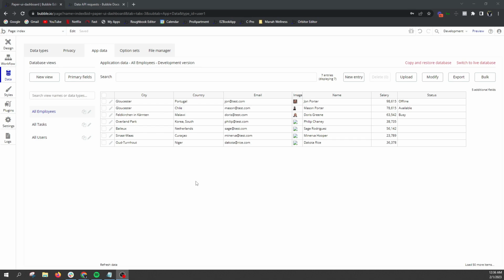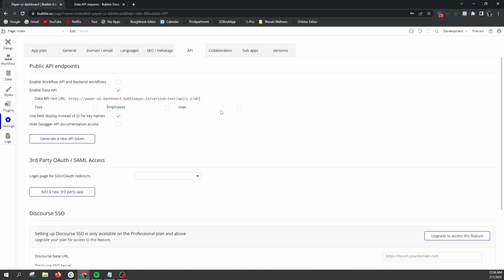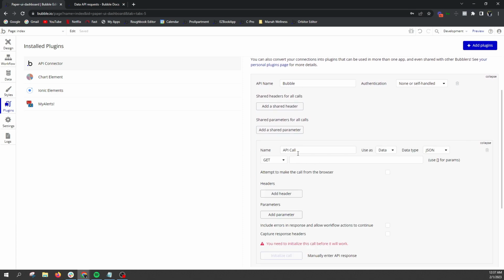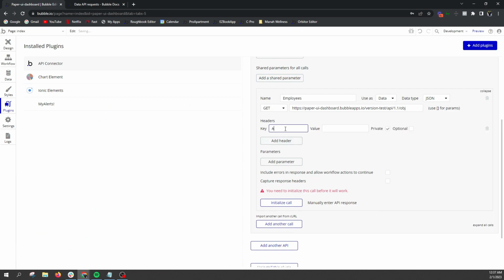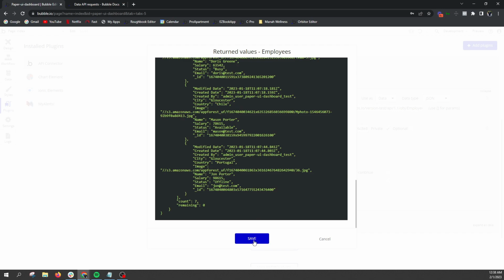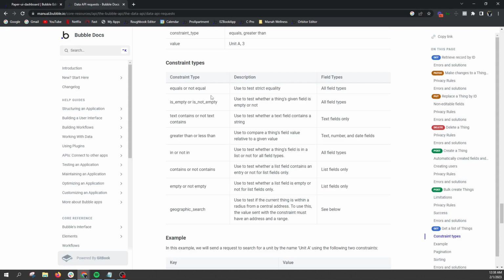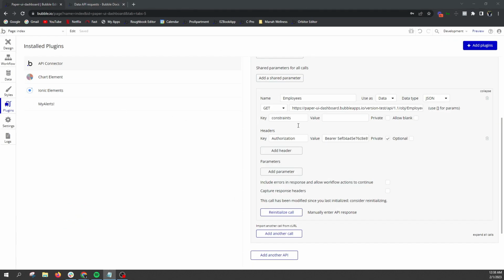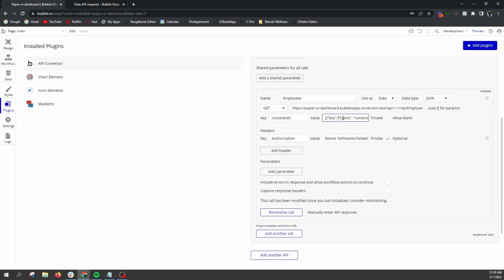Maximize Your Web App with Bubble.io: Accessing Database with Dynamic Constraints via API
Accessing databases through APIs is a common practice for web-based applications, as it enables easy and secure access to data. Bubble.io is a web-based platform that provides a drag-and-drop visual interface to create web applications. The Bubble.io database can be accessed using the Bubble Data API, which allows developers to retrieve data stored in the Bubble.io database. This data can be used to create dynamic and interactive web applications.

With the dynamic constraints feature, developers can retrieve specific data from the Bubble.io database based on defined criteria. This means that developers can retrieve only the data that they need, rather than having to retrieve all data from the database. The dynamic constraints feature can be used to filter data based on specific criteria, such as date ranges, specific values, or even complex expressions. This feature makes it possible to create more flexible and efficient applications that can provide a better user experience.

The Bubble Data API is easy to use and provides a RESTful interface, which makes it accessible to developers of all skill levels. The API supports GET, POST, PUT, and DELETE methods, allowing developers to retrieve, create, update, and delete data stored in the Bubble.io database. The API also supports OAuth 2.0 authentication, which provides a secure way to access the database.

In summary, accessing the Bubble.io database with dynamic constraints via API provides an efficient and secure way to retrieve data from the database. With the Bubble Data API, developers can create dynamic and interactive web applications that provide a better user experience. The API is easy to use and provides a RESTful interface, which makes it accessible to developers of all skill levels.